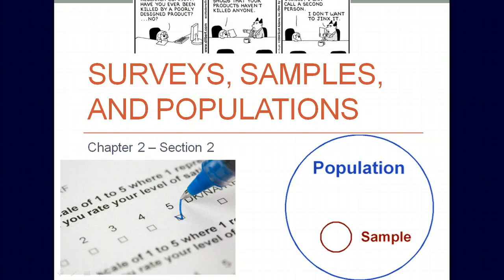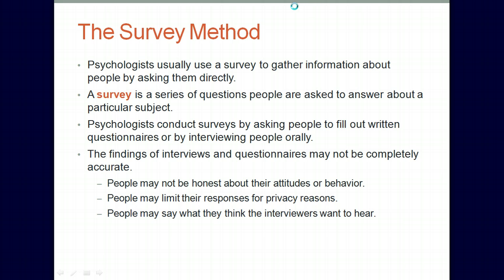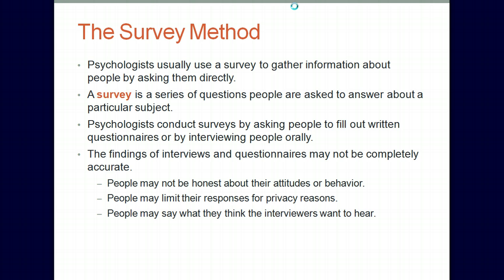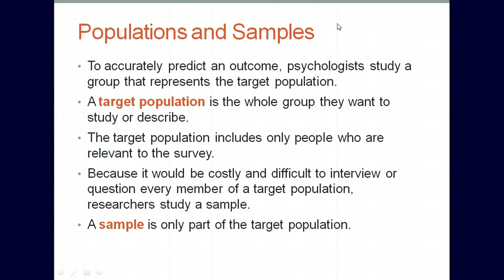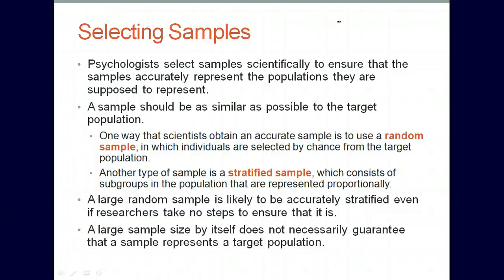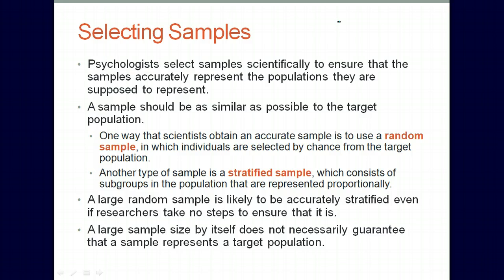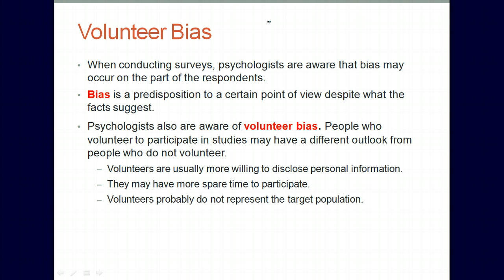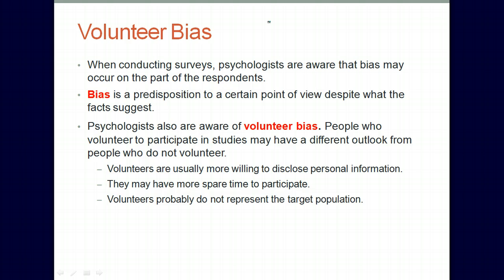2-2: Surveys, Samples, and Populations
2-2: Surveys, Samples, and Populations